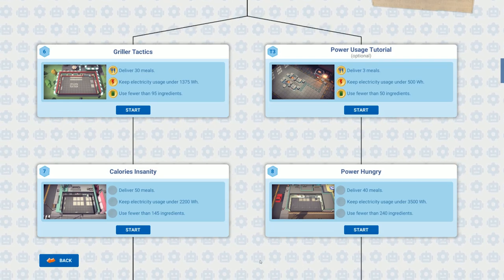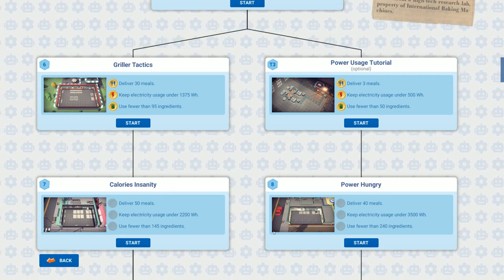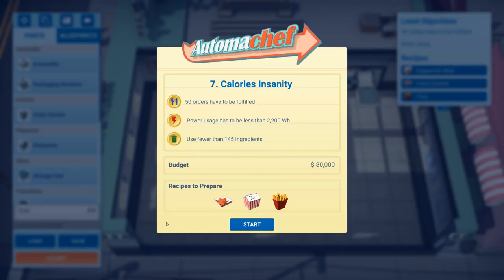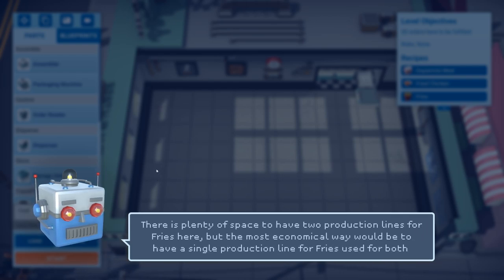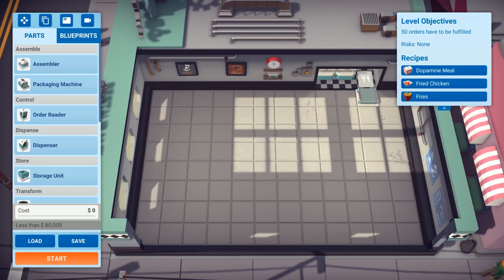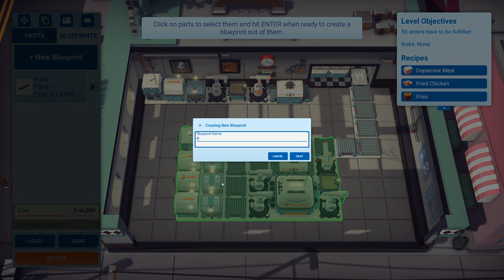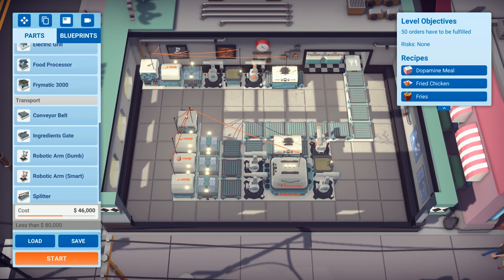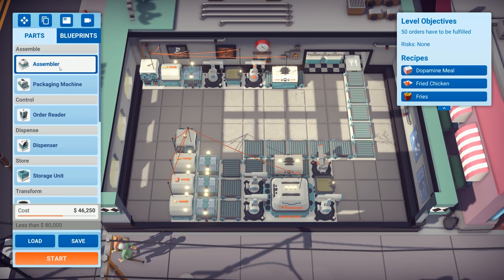Calories Insanity & Dopamine Dispensing | Automachef #2 - Let's Play / Gameplay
Beverage obtained so let's play Automachef.

Welcome to Automachef, a resource management puzzler where you design kitchens, program machinery and watch your genius come to life! It’s time to engineer tomorrow’s kitchen, today!

Plan. Position. Program:
Design and build automated restaurants, then program them to run like well-oiled machines! Do you have a can-do attitude and the know-how to conquer the world of automated restaurants?

Challenging Puzzles:
Fine tune your mind as you tackle intricate spatial, resource management and scenario puzzles! Not enough hot dogs? You’ll sort it! Kitchens on fire? No problem for a smart human like you!

Multiple Brain-Tickling Modes:
Take on the campaign levels, traverse your way through the business world in contracts mode, or just go nuts and bolts in the sandbox test mode and play until you get your fill!

Endless Charm and Quirky Humour:
All delivered in an abundance by our helplessly misguided human protagonist- Robert Person. Who is definitely a human. Don’t ask questions.

Mod Support:
Think you could bring some more pizazz to the table? GREAT! Step on up to the plate and create your own ingredients, recipes and scenario levels via Steam Workshop!